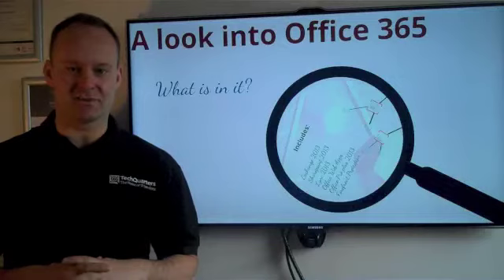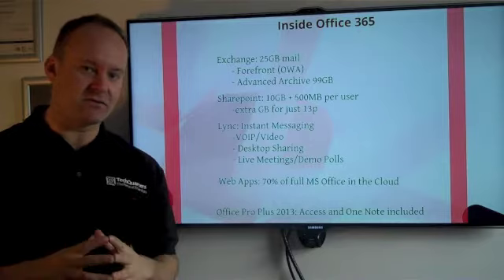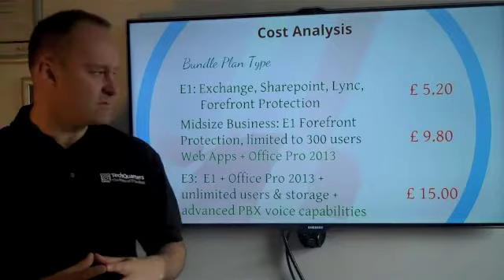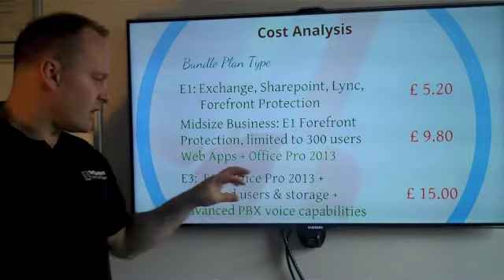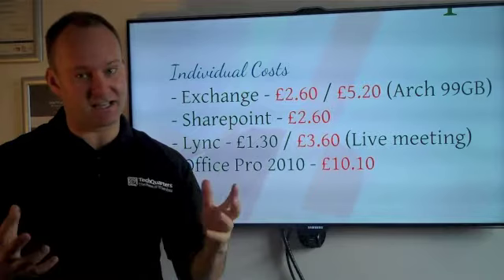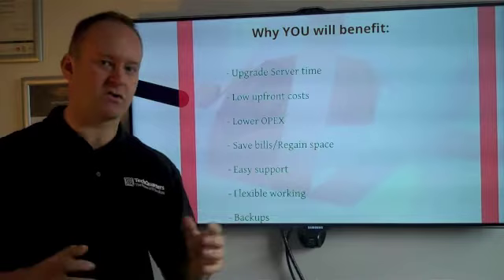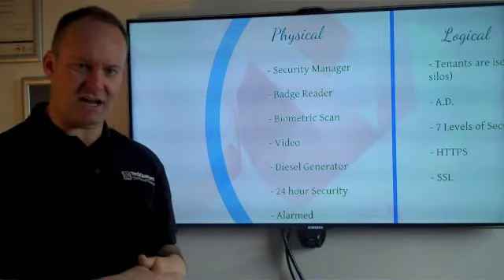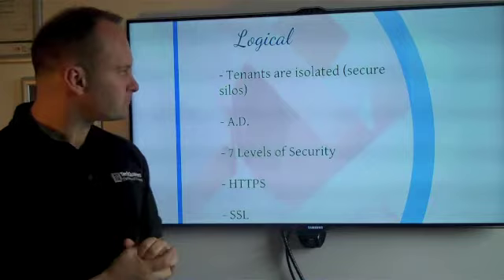What is Office 365?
The latest version of Office 365 allows you to get the latest, fully-featured Office applications such as Word, Excel, Sharepoint, Lync, Exchange and forefront protection. This new version is Cloud-Connected, which allows you to access all your data anywhere in the world, wether you are on the train, plane, at home or in your office.